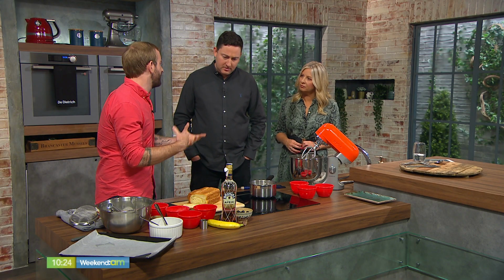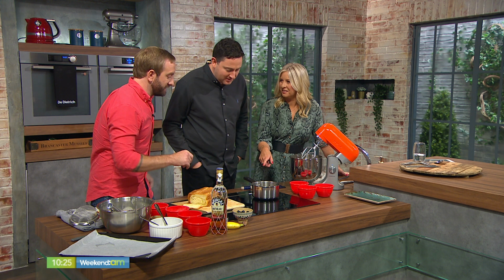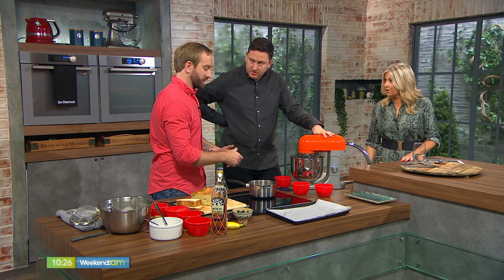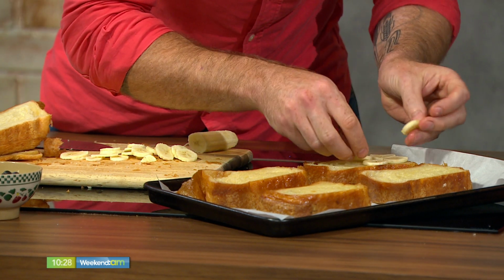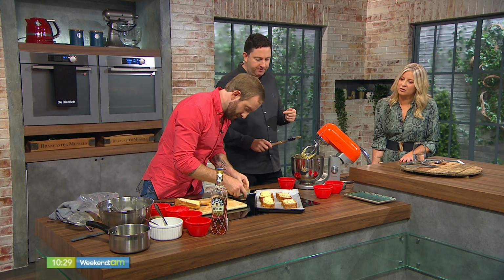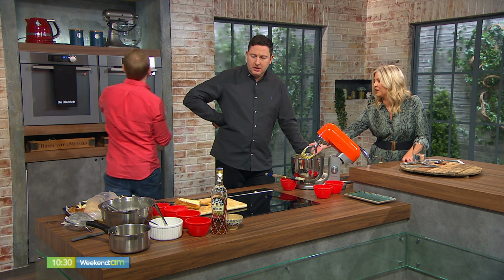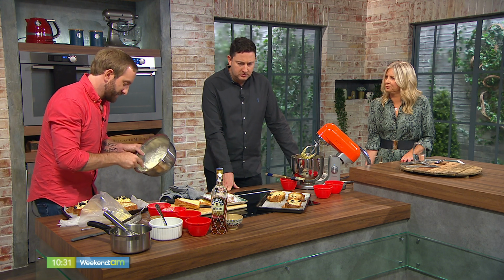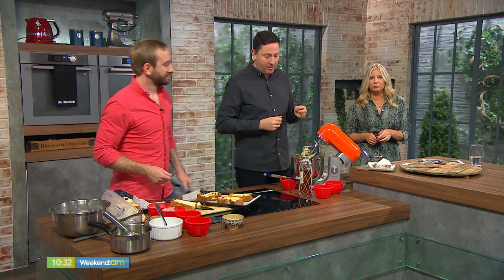FIREHOUSE BAKERY'S BEAUTIFUL BOSTOCK